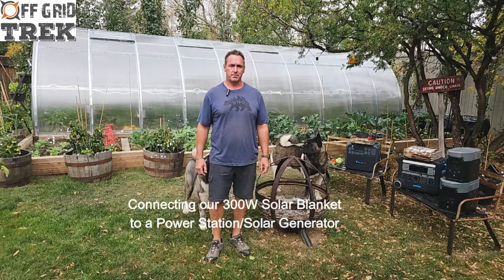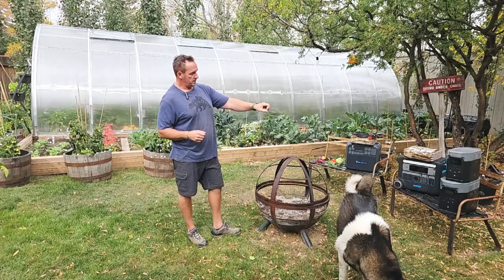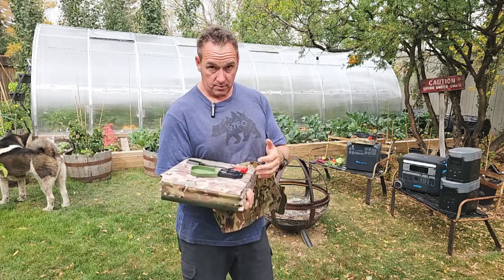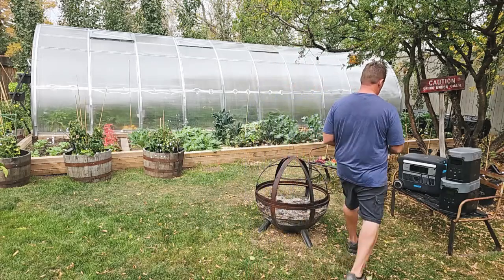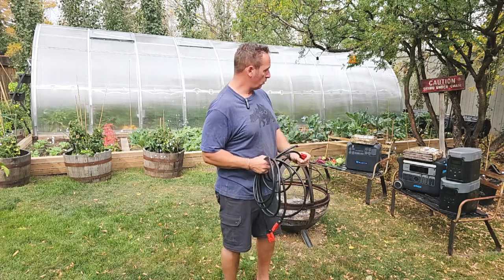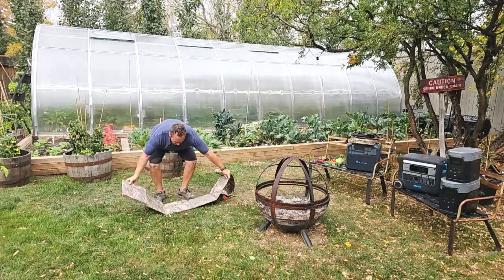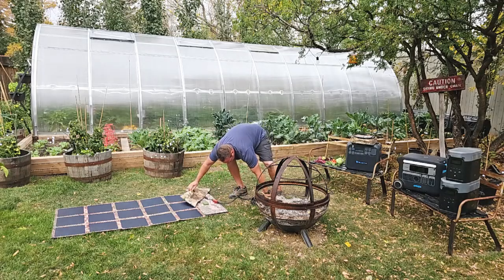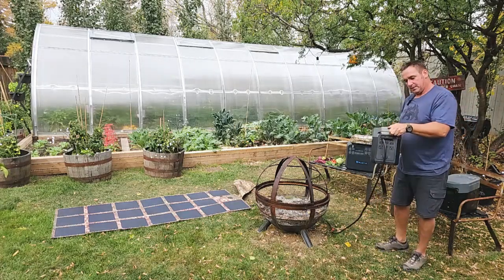Connecting our 300W Solar Blanket to a Power Station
How to Connect our 300W Solar Blanket to a Portable Power Station/Solar Generator, this is the same for our 220W/215W/200W & 120W Solar Blankets.
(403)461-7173